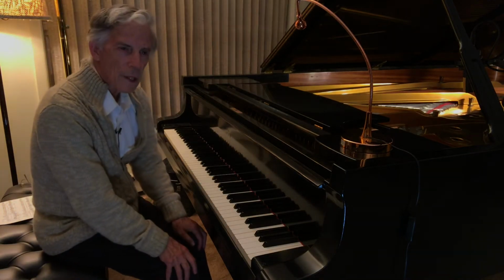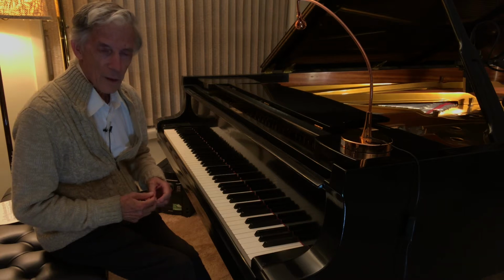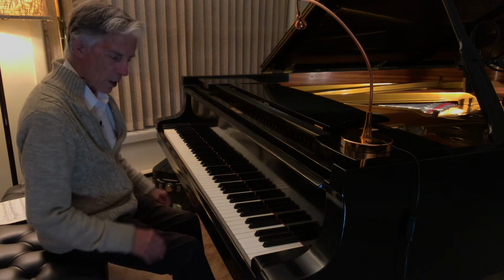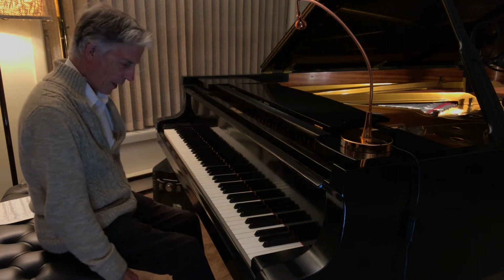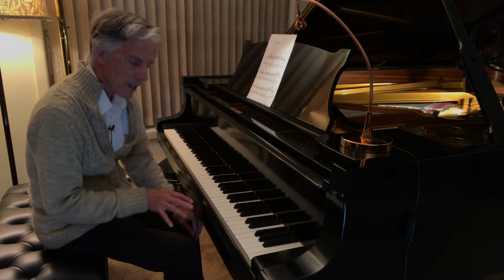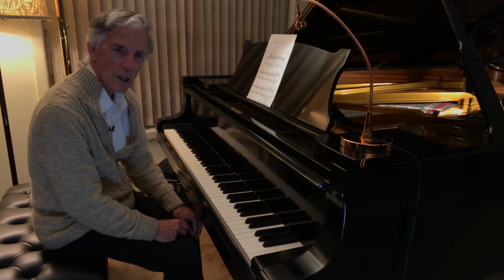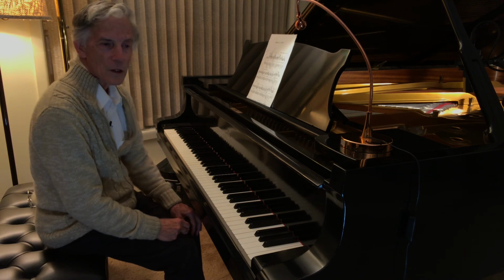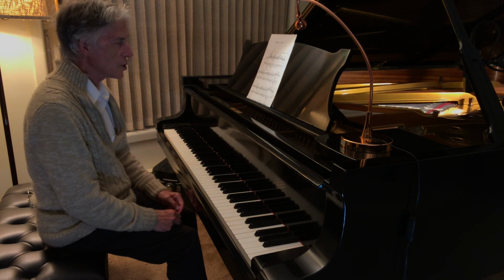Tutorial on Chopin dedicated to my friend Maria using an off the wall analogy! Pianist Brian King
Chopin Prelude in C minor Op. 28 No. 20  Fingers as ten salmon  facing the waterfall they have to mount  before they get to lay their eggs!!!